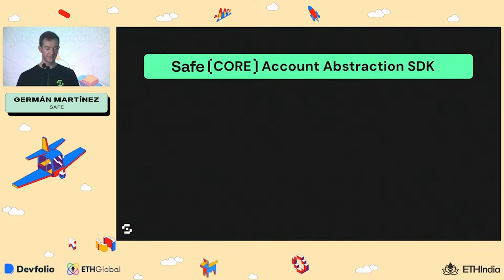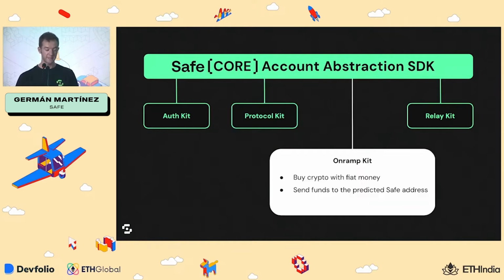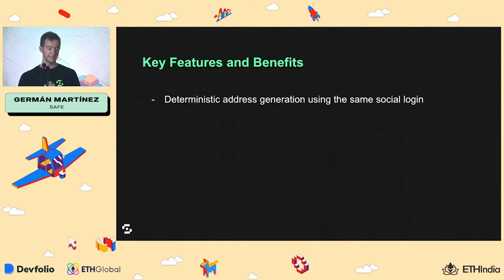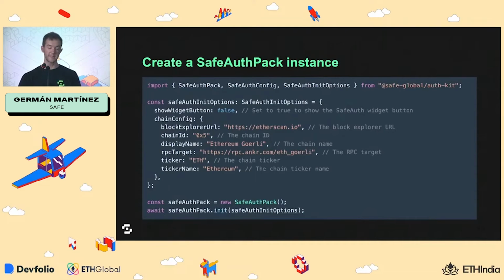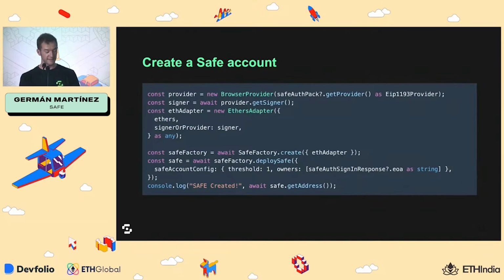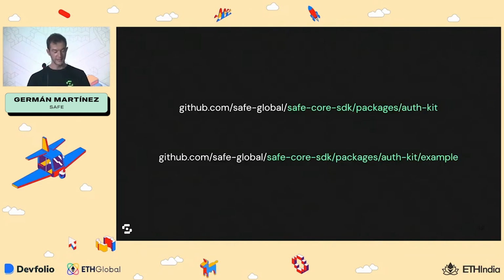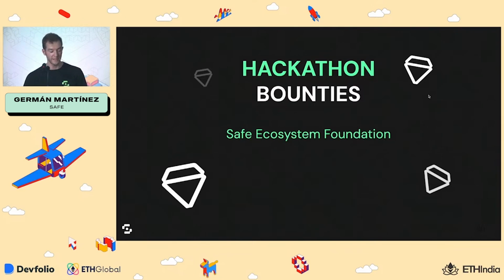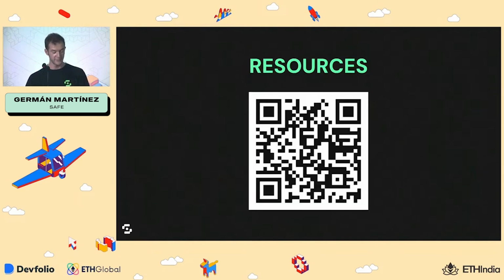Safe 🛠 Enabling Smart Account Portability With SafeAuth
Join us for a workshop titled, "Enabling Smart Account Portability With SafeAuth".